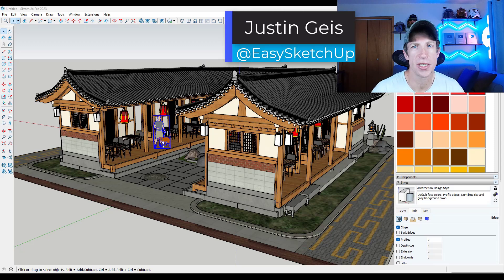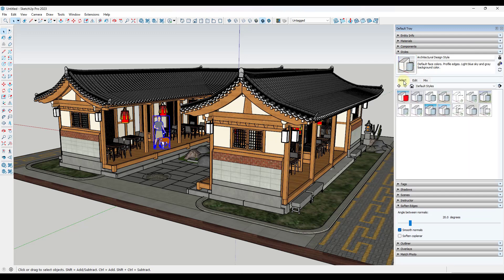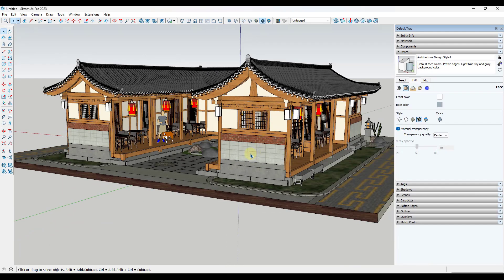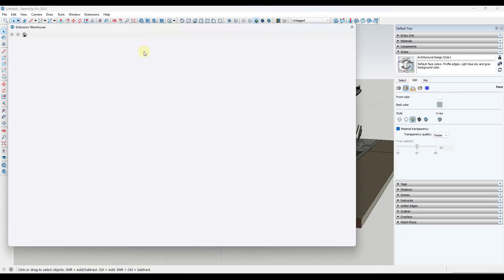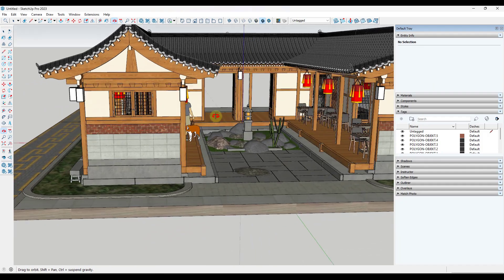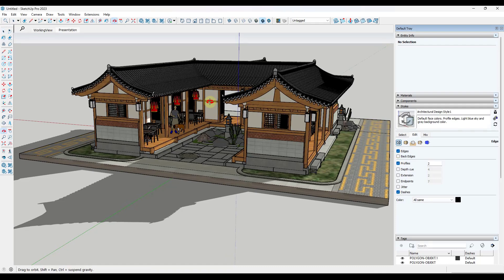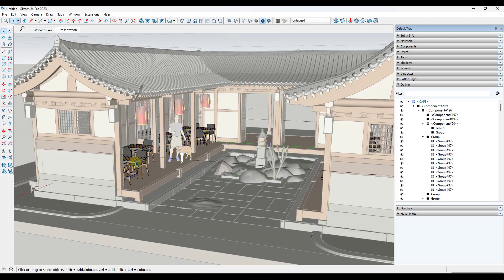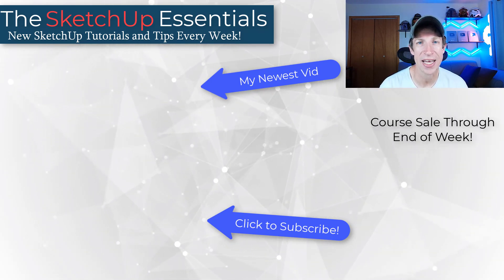The FIRST Thing I do to Improve SketchUp Model Performance (And 4 more!)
In this video, learn some of my top tips to make SketchUp models faster on your computer!

END OF SUMMER SALE IN THE SKETCHUP ESSENTIALS COURSE